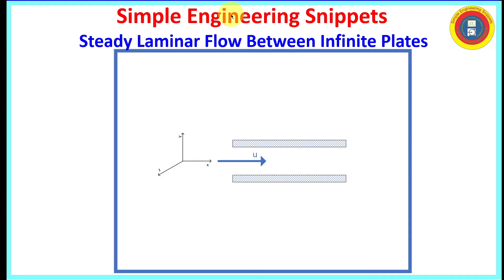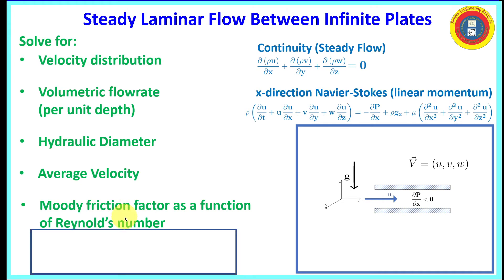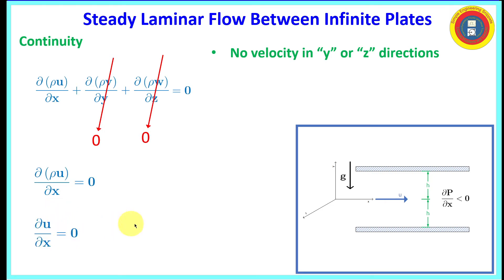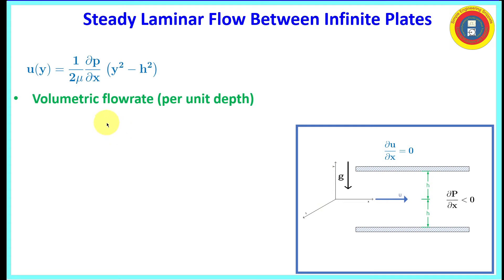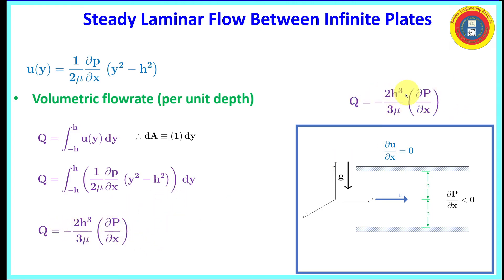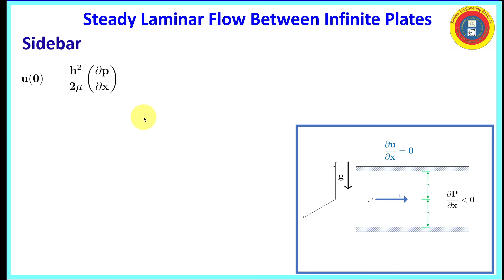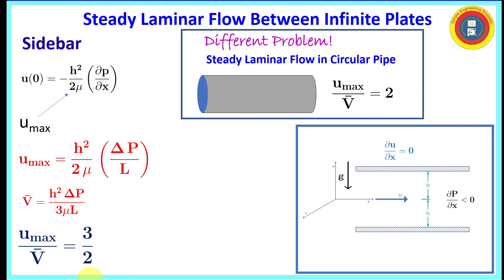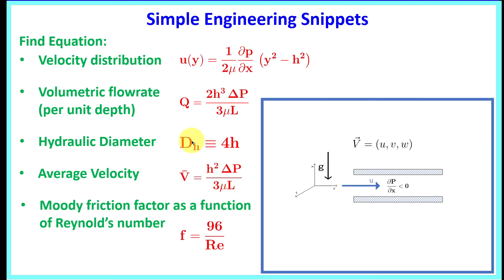Steady Laminar Flow Between Infinite Plates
In this instructional video we solve for the velocity distribution for steady laminar flow between infinite plates.  Solutions also obtained for the Volumetric Flow, Hydraulic Diameter, Average Velocity, Max to Average velocity ratio, and the friction factor as a function of the Reynold's number.  Poiseuille Flow, Steady Laminar Flow, Infinite Plates